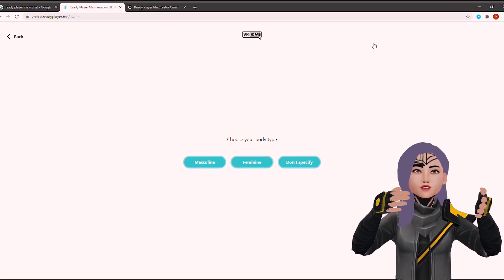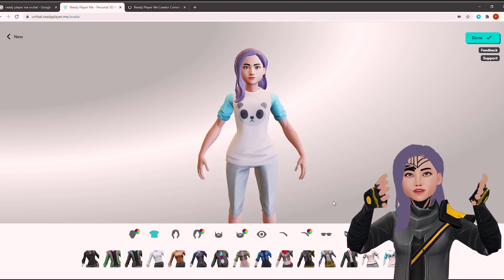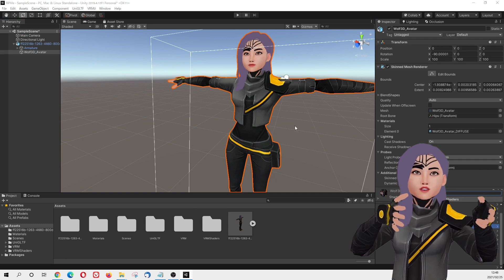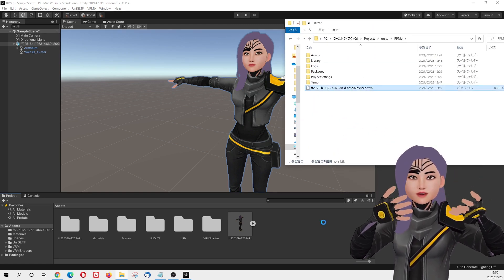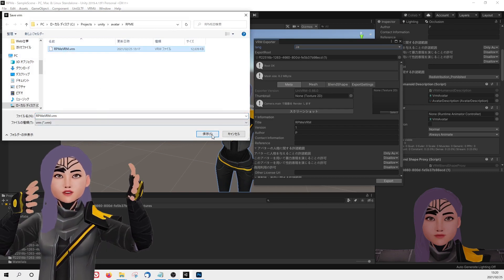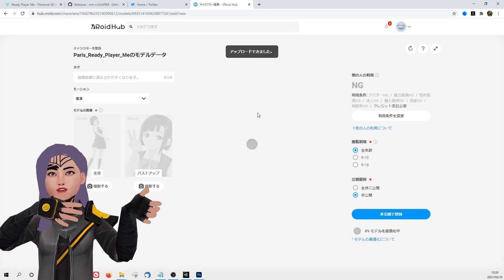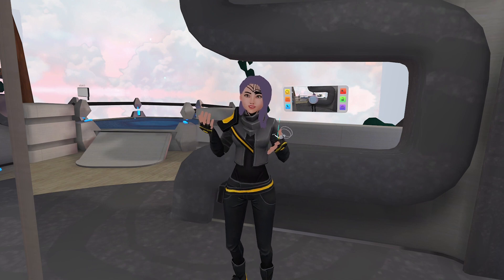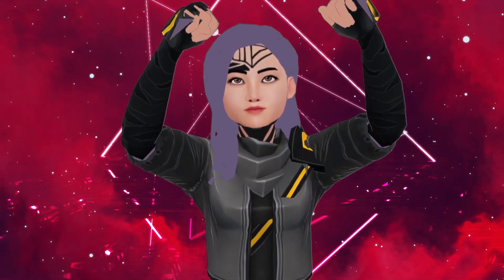Ready Player Me Avatar from selfie to VRchat and VRM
Ready Player Me is a selfie-based avatar that you can upload directly to VRchat. In this episode, I will test with my selfie and show you how it looks on VRchat and how to change the file to a VRM file to track hand/body motions.
How do you use your avatar? Please let us know if there are any questions!

Ready Player Me - Personal 3D Avatars for Games and VR

GitHub - vrm-c/UniVRM: Unity package that can import and export VRM format